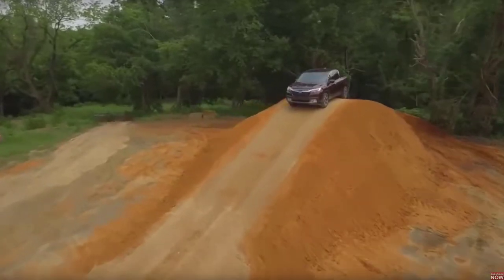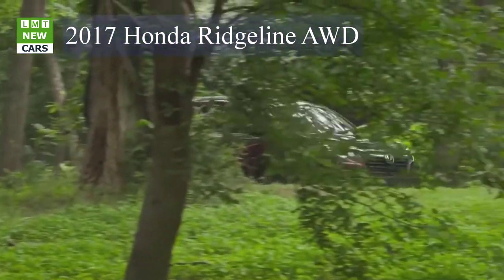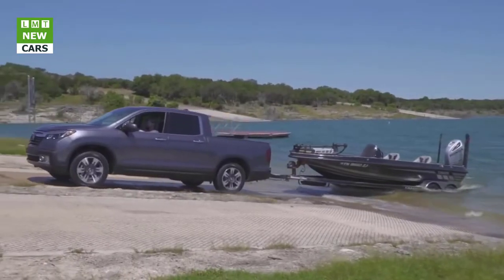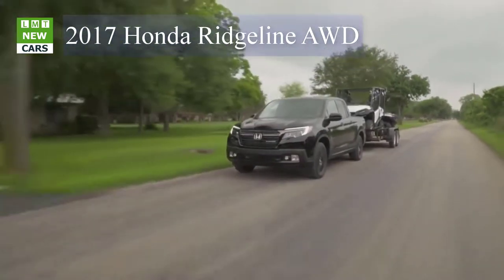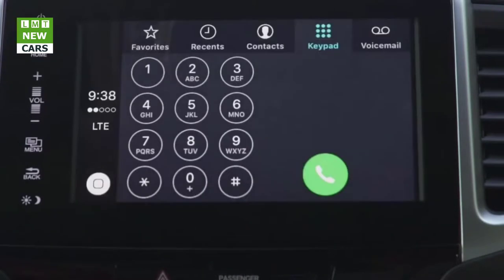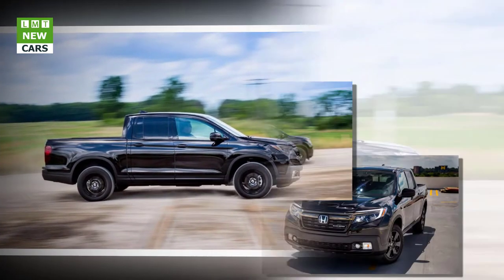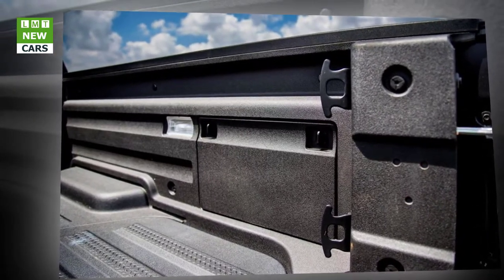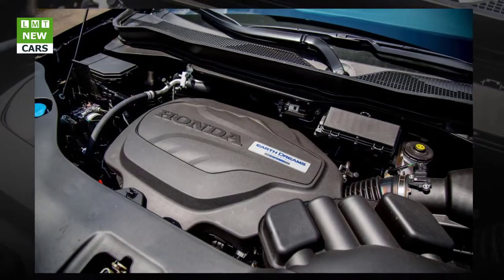2017 Honda Ridgeline AWD| LMT Cars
LMT Cars: 2017 Honda Ridgeline AWD
When the Honda Ridgeline first appeared in 2005, we threw it into a comparison test against the mid-size pickups of the day, and the Ridgeline came out on top. In that test, though, we equivocated on the question of whether the Ridgeline—with its unibody construction and transverse powertrain layout—was a real truck or a car masquerading as a truck. We called it “a new type of utility vehicle.” Now there’s a new Ridgeline, and Honda is sticking with its unconventional layout, although it did work around the edges to make the Ridgeline fit better into the pickup landscape. Hard-core truck guys may still question its bona fides, but the Ridgeline once again looks impressive next to its peers.
Split Profile.
Whereas the previous Ridgeline telegraphed its unibody construction with wide C-pillars that sloped down to the high-sided cargo bed, the new version cuts a more traditional profile. The narrower C-pillars are nearly vertical, and there’s a seam between the cab and the bed, mimicking body-on-frame pickups. But the Ridgeline is not a body-on-frame pickup; it once again uses a unibody architecture, shared with the Pilot SUV and the next-generation Odyssey minivan. And as much as the back half of the Ridgeline now looks just like a standard pickup, the smoothly rounded front half is more or less lifted straight from the Pilot.
Compared with the previous model, the Ridgeline’s wheelbase and overall length have grown by three inches. The new dimensions put it right in the mix with the current crop of crew-cab, short-box, mid-size pickups: The wheelbase is between 0.7 and 3.1 inches shorter than those of the Nissan Frontier, the Toyota Tacoma, and the Chevrolet Colorado/GMC Canyon. Overall length is greater than the Nissan’s but less than the Toyota and General Motors offerings. Honda lengthened the Ridgeline’s cargo bed by four inches, to 64.0 inches, making it the longest of the bunch in their standard lengths. And with 50.0 inches between the wheel wells, the Ridgeline is the only mid-size pickup that can carry four-by-eight-foot sheets of material flat on the floor.
That said, GM, Toyota, and Nissan also offer a longer, six-foot bed on long-wheelbase models. In crew-cab form, those trucks literally stretch the definition of “mid-size,” but some offer the longer bed with a smaller cab. Honda, though, once again builds the Ridgeline with only one cab configuration, one wheelbase, and one bed length.
One Quick Six.
The Ridgeline also comes with only one engine, a 3.5-liter V-6 paired to a six-speed automatic (the Pilot’s nine-speed gearbox is not available here). But we might argue that it doesn’t need another one. Honda’s V-6 makes 280 horsepower, versus 250 previously, and 262 lb-ft of torque, up from 247. Those 280 horses put it mid-pack in this group (with the GM twins on the high side, at 305 with their V-6, and the Frontier on the low end, at 261); Honda’s peak torque is the lowest, but not by much, trailing the Toyota and GM V-6s by less than 10 lb-ft, the Nissan by 19.
At the test track, however, all of that was academic. The Ridgeline blasted to 60 mph in 6.6 seconds and through the quarter-mile in 15.2 at 93 mph. That smokes the Tacoma, which laid down a 7.9-second zero-to-60-mph time and a 16.1-second quarter-mile at 91 mph in our most recent test of a V-6 Limited 4x4. The Honda also was a full second quicker than the more powerful Colorado to 60 mph, and beat it in the quarter-mile as well. Subjectively, though, the Honda doesn’t always feel particularly muscular. Driving up gentle grades, you have to get your foot well into the throttle before there’s a downshift, giving the impression that the Ridgeline struggles to maintain speed. But mash the gas—when, say, jumping out into fast-moving traffic—and the Ridgeline roars ahead.